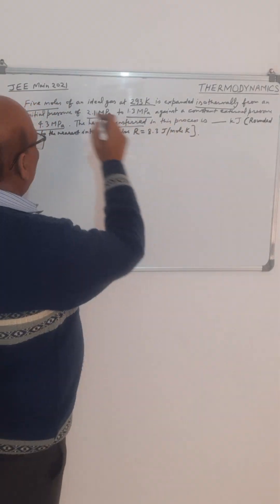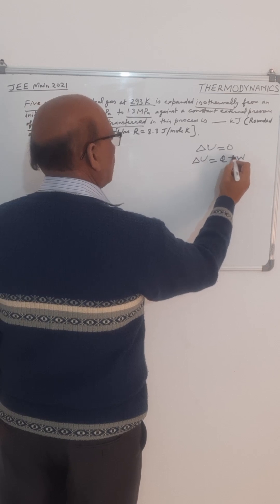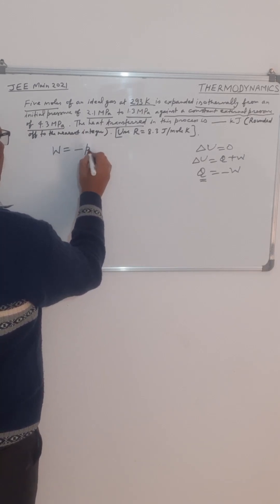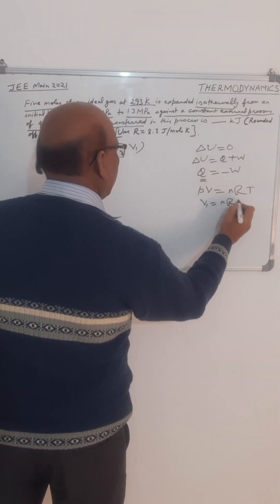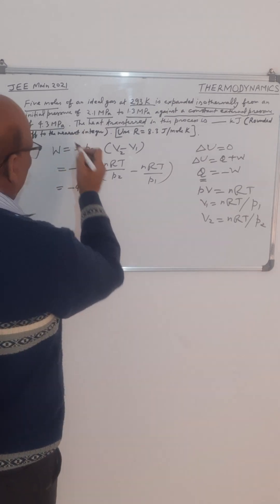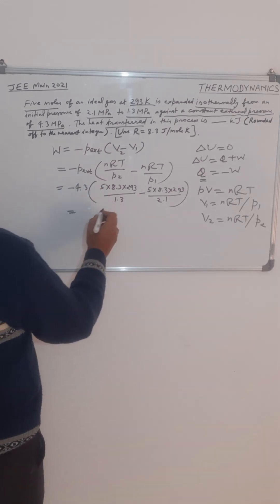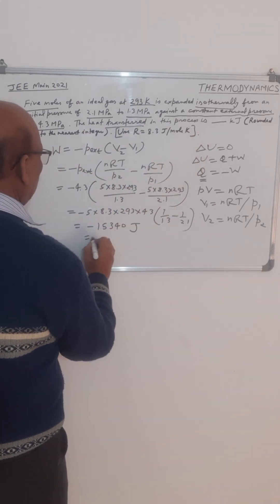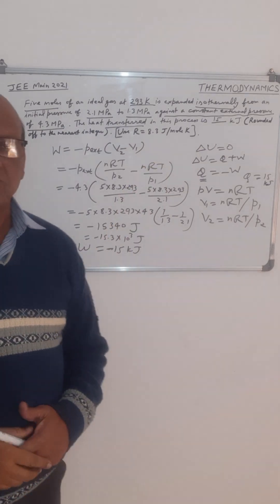JEE MAINS 2021 II THERMODYNAMICS II CLASS 11 CHEMISTRY